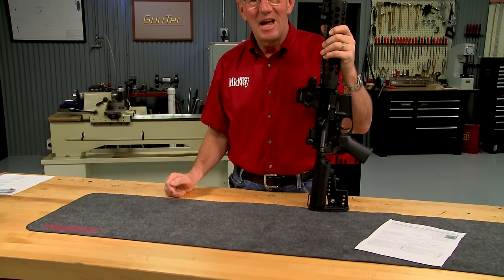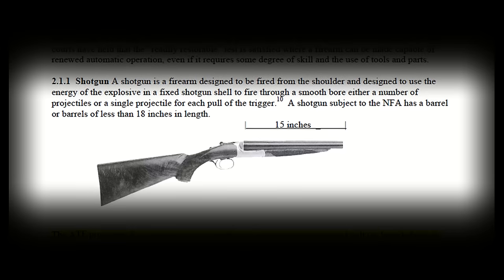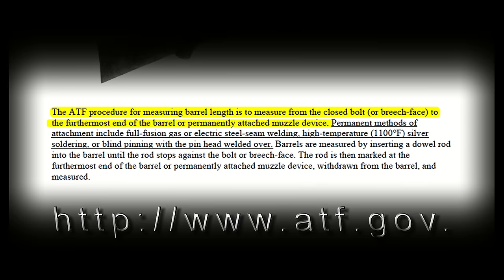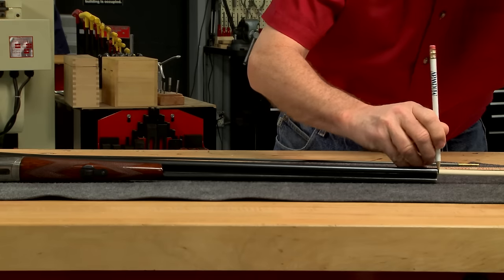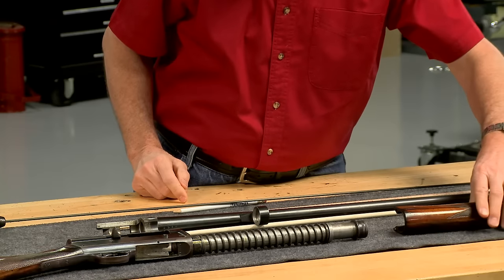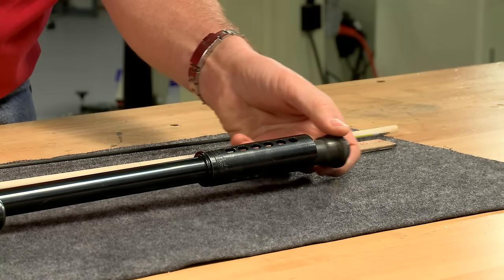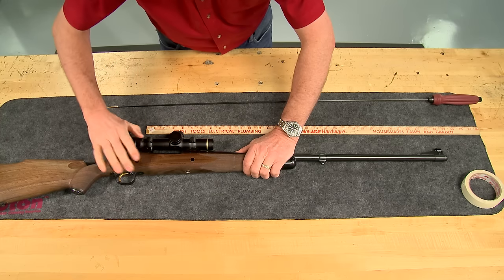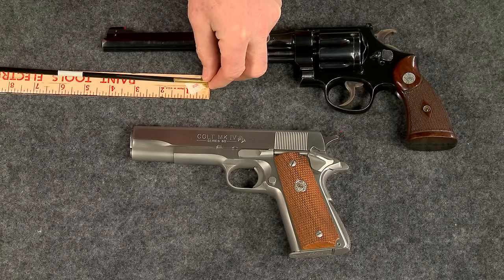How to Properly Measure Barrel Length Presented by Larry Potterfield | MidwayUSA Gunsmithing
The actual barrel length on a firearm is an important thing to know. Watch as Larry Potterfield, Founder and CEO of MidwayUSA, demonstrates why this measurement is so important and the proper way to determine it.